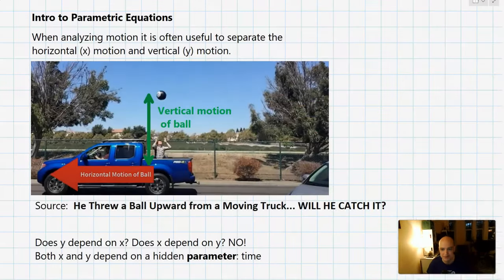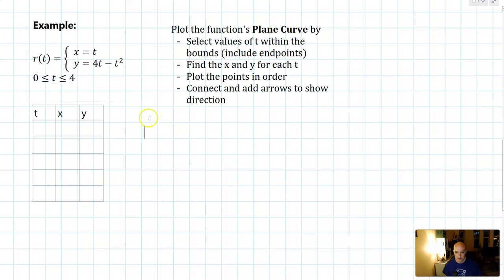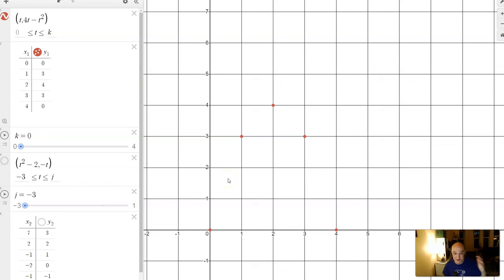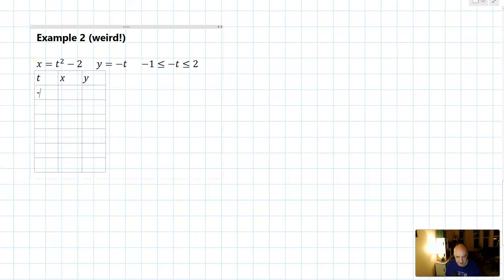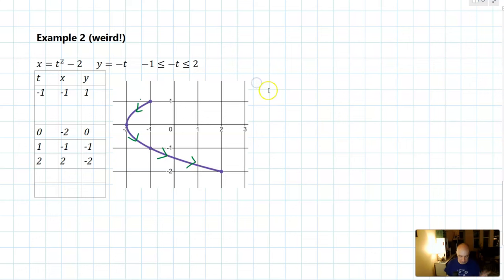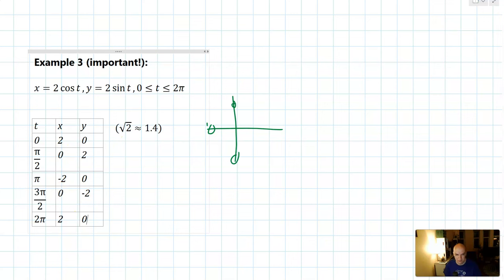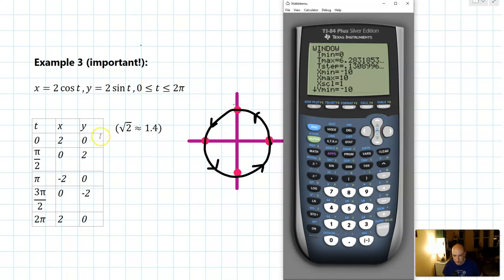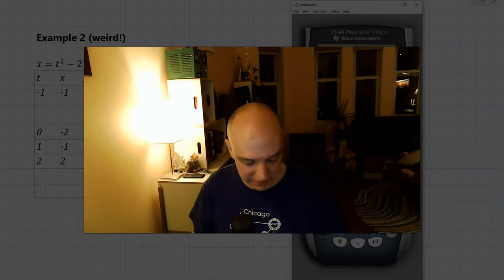Precalc - 9.5.1 - 2024 - Parametric Equations Intro and Sketching Plane Curves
Sorry about the mic levels, I forgot to sound check!
0:00 Intro
1:40 Ex 1
6:30 Ex 2
9:45 Ex 3
12:17 Calculator Demos